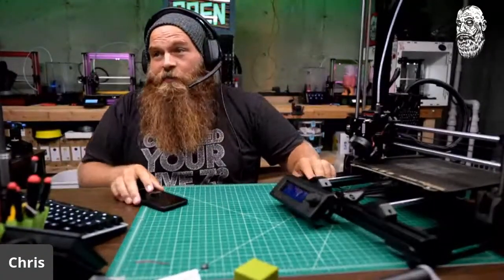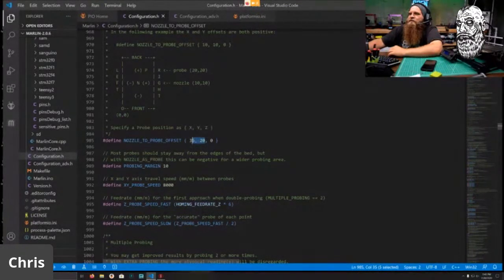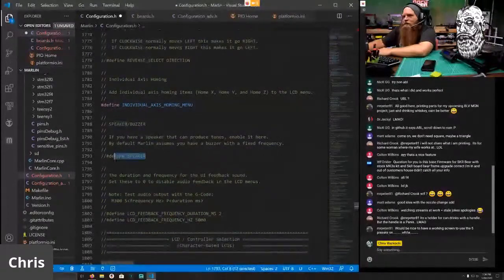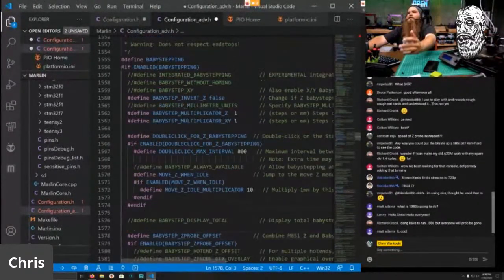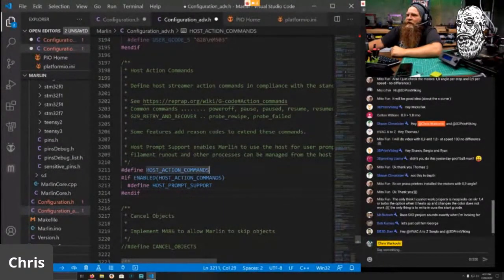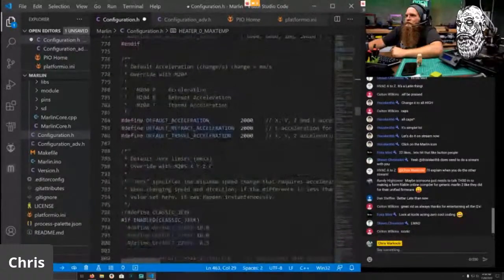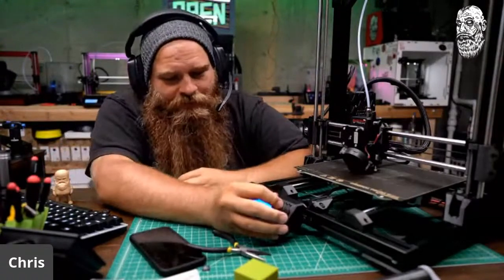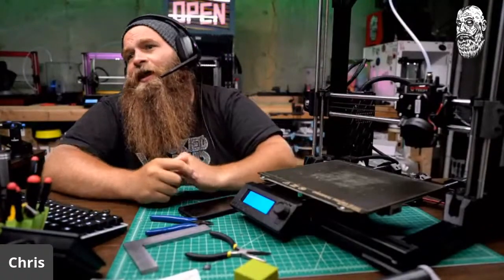Marlin 2.0.6: Making a Base firmware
Today we will look at the work we did yesterday playing and learning all the cool new features in Marlin 2.0.6 and create a base firmware for the SKR Project I maintain. Come and sped a few hours watching me hurt my brain while trying to make this happen.